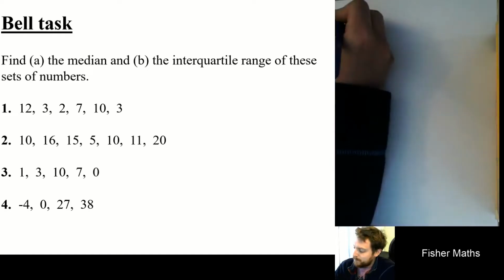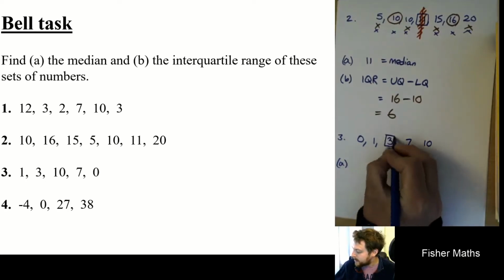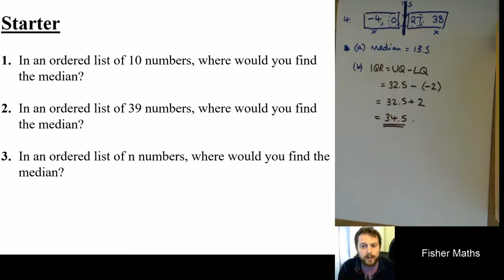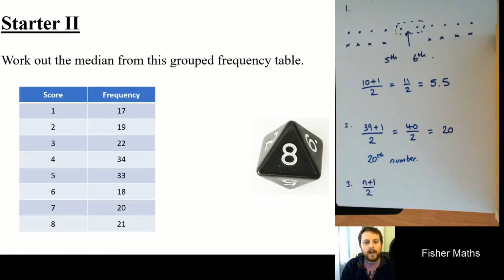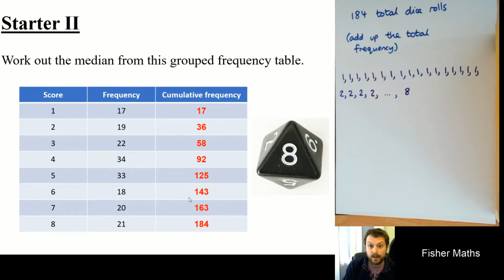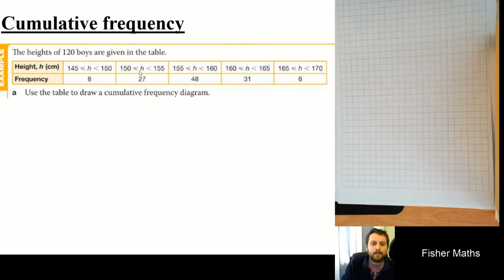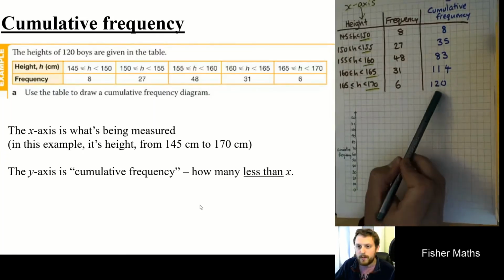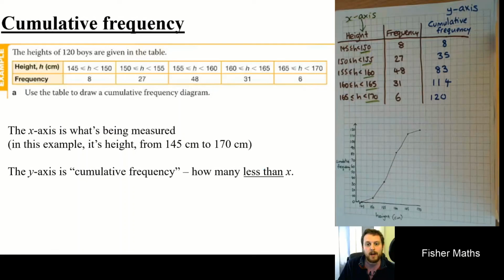Cumulative frequency 1: revision + explanation (timestamps in description)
In this video we revise the MEDIAN, what are QUARTILES, the INTERQUARTILE RANGE too. We review MEDIAN FROM A GROUPED TABLE and introduce CUMULATIVE FREQUENCY. This covers Hegarty Tasks 409, 411, 416, 437.

Future video(s) will cover BOX PLOTS and estimating the median and IQR from a cumulative frequency curve.

TIMESTAMPS:
00:00 beginning/bell task. Revision of median and IQR of a list of numbers
07:18 answer to bell task question 2
12:48 answer to bell task question 4
13:20 video introduced + starter I
17:24 answers to starter I (where is the median?)
21:33 starter II: median from a grouped frequency table
25:46 cumulative frequency first mentioned
28:06 final answer for starter II
32:43 cumulative frequency curves introduced
46:23 Hegarty Task 437 mentioned